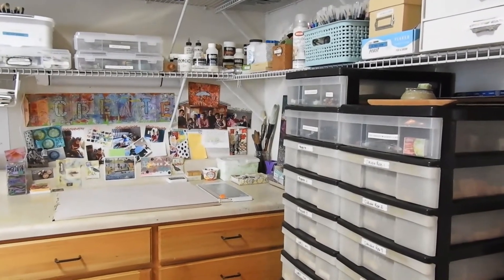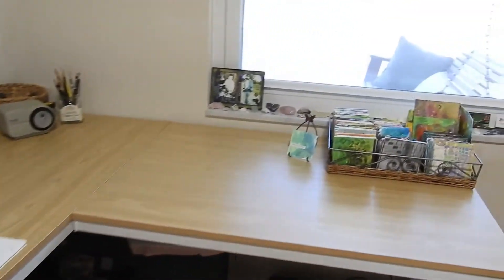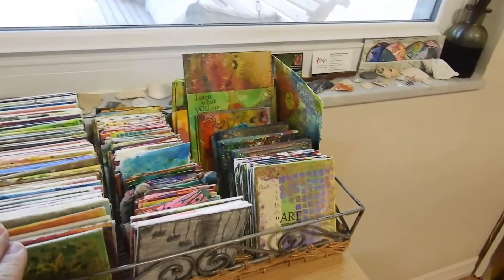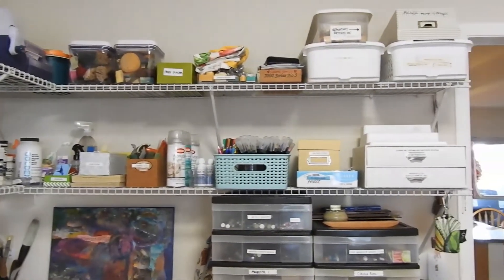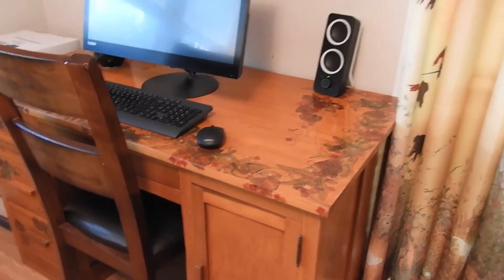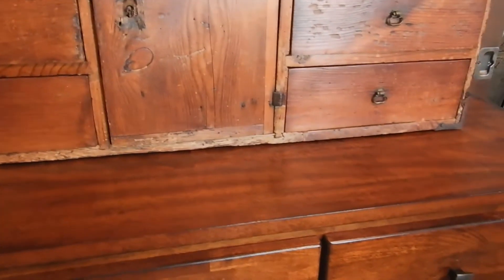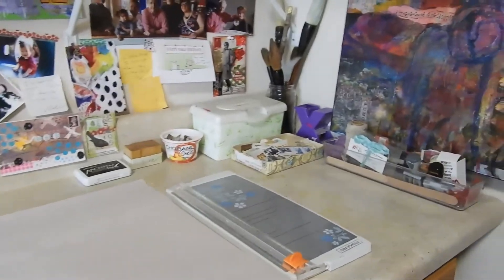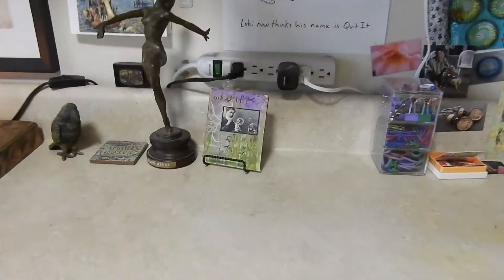My Studio Reclaim!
reclaiming my messy studio!